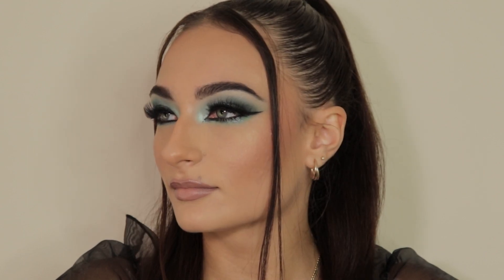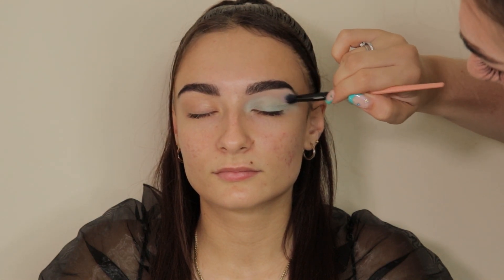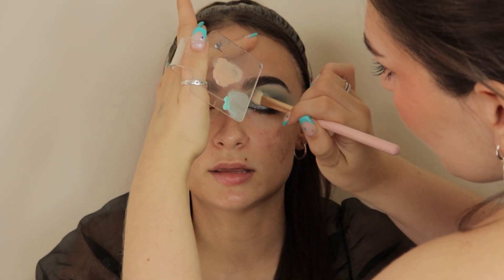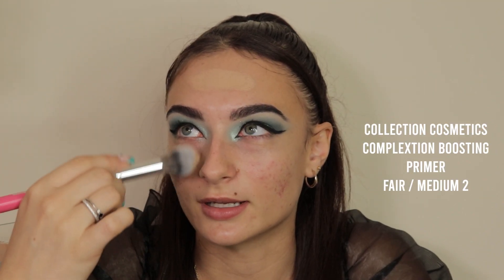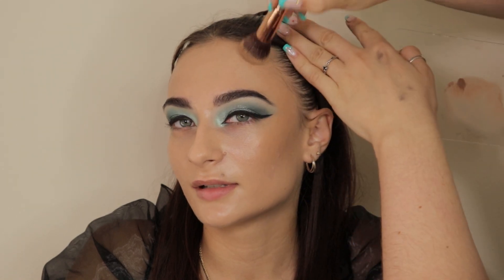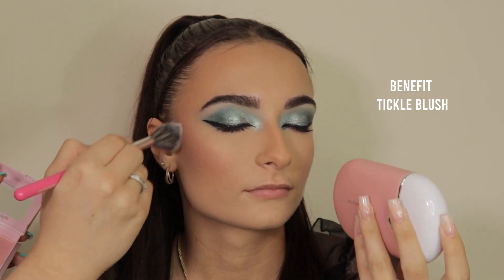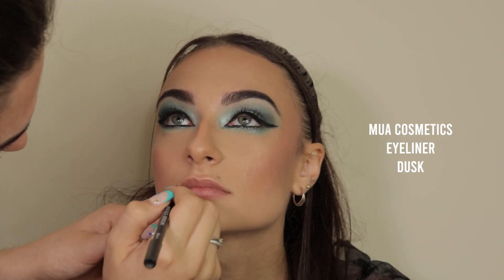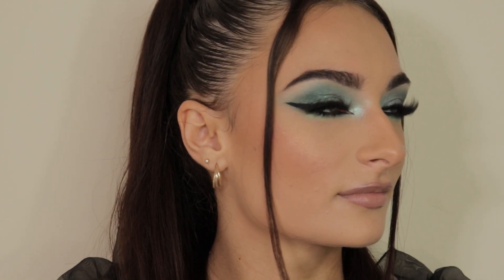Blue Siren Makeup Tutorial | Courtney Beauty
Blue Siren Eyes Makeup Tutorial
In today’s video I create this Blue Siren Makeup for my beautiful client Kaia!

♡ PRODUCTS USED:
@narsissist sheer glow foundation Patagonia, laguna bronzing cream , custard & ginger radiant creamy concealer
@benefit tickle blush
@collectioncosmetics_uk filter finish complexion boosting primer & illuminator fair 2
@madebymitchell peach sugar , candy trip, bullet proof & minted blursh + all smudge no budge eyeliner in black track
@makeuprevolution dewy fix misting spray & power lash waterproof
@muacosmetics eyeliner in Dusk
@primarkbeauty brow pencil in dark brown + brow gel
@_Dollbeauty_  tan lines blush
@peachesmakeup cherub gloss & mermaze pigment
@superdrug vitamin E intense moisture cream
@LauraMercier translucent setting powder
@beautybaycom earthy palette & freckle lipstick
@taketwocosmetics loose highlighter
@maccosmeticsuk black track gel liner